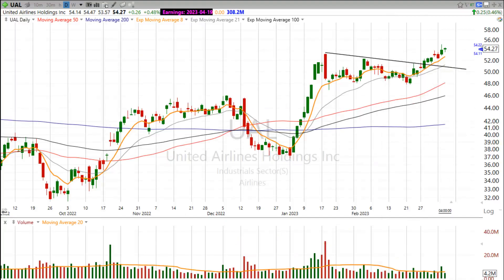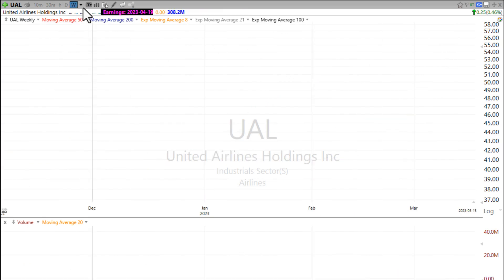Let’s check into $JETS